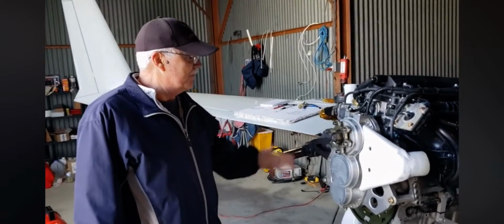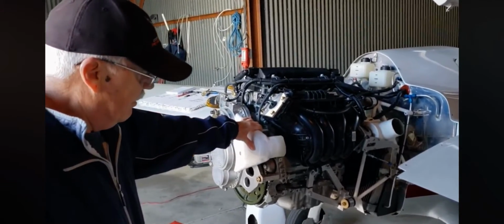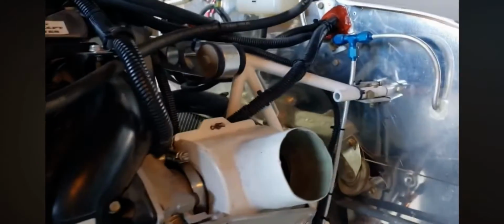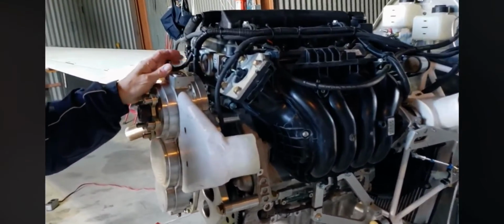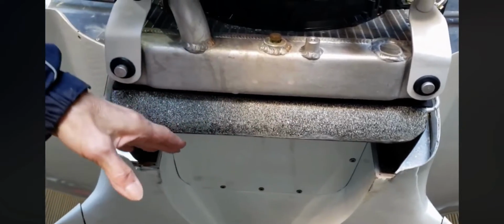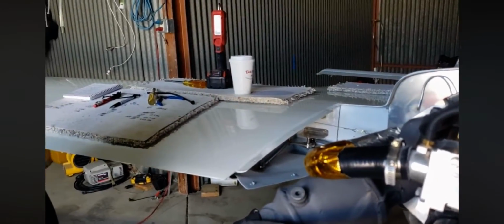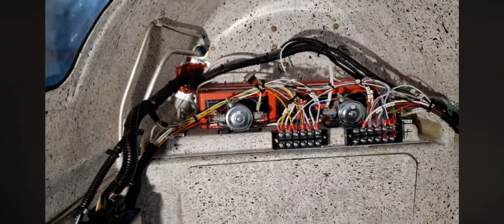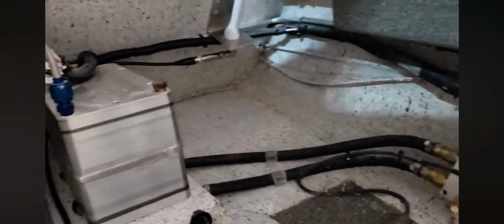Viking 150 Installation in a Cozy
Bruce Pratt explains his Viking 150 installation